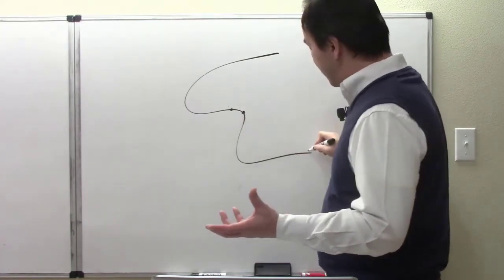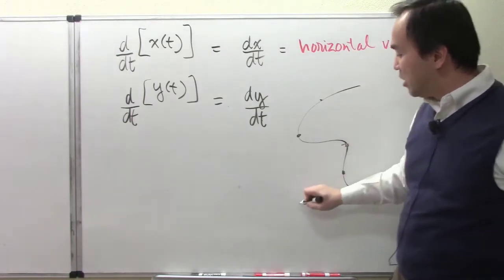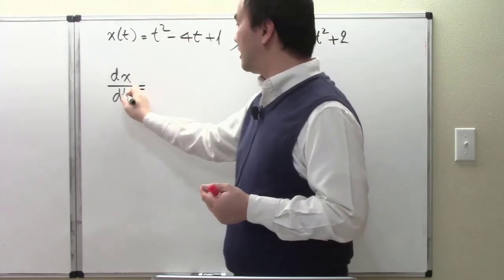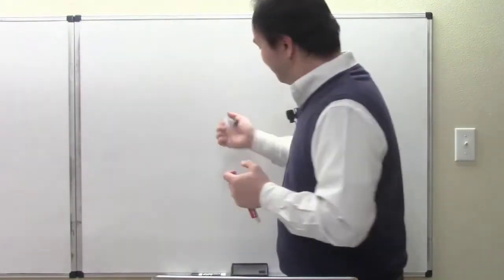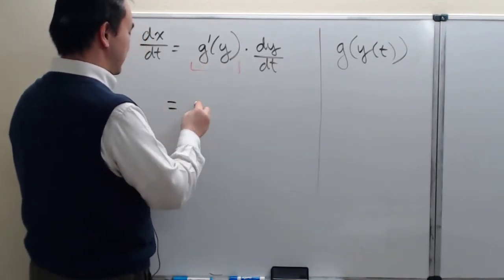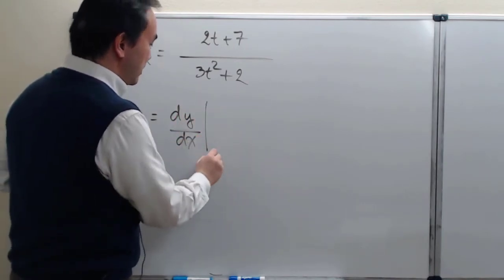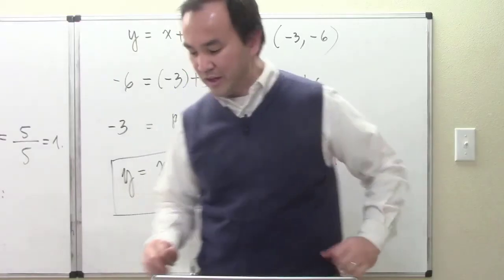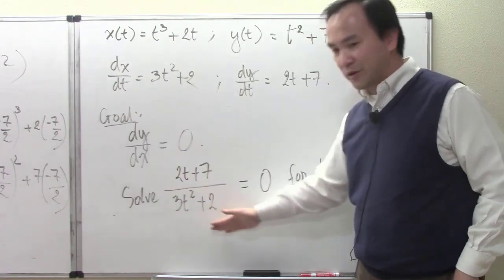CalcApp09: Parametric Equations - Calculus Examples